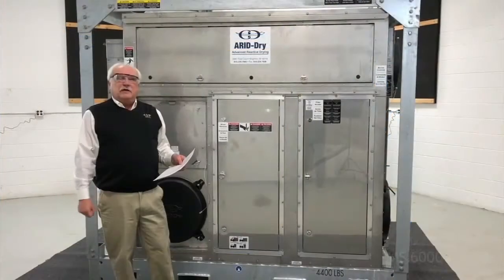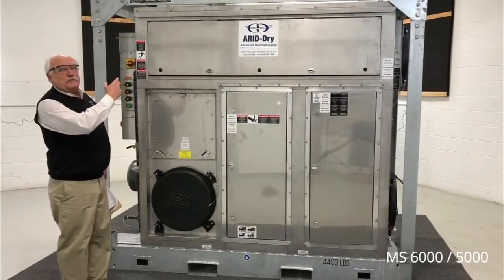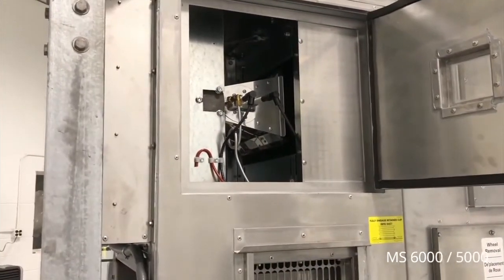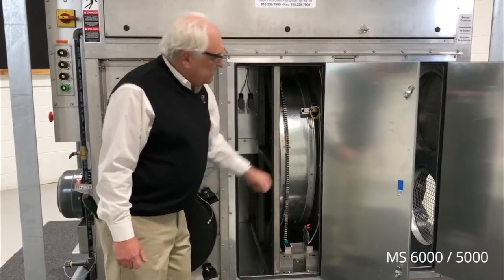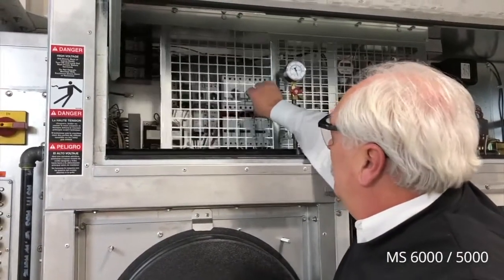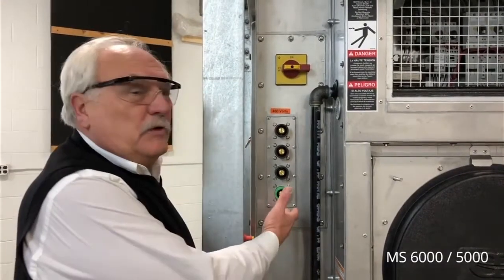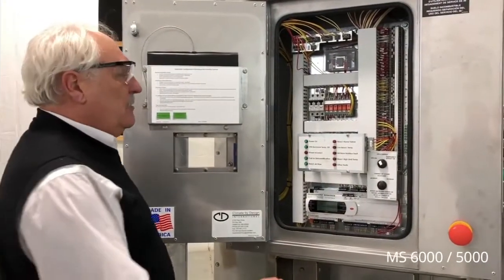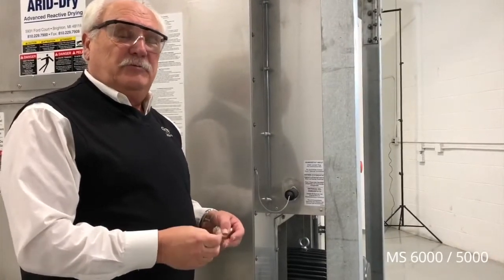ARID-Dry MS6000/5000 Features and Benefits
Climate by Design International (CDI) creates the climate you need to achieve your critical mission.

Industrial Series mobile desiccant dehumidifiers are available from 5,000 to 25,000 SCFM. These units are easily maneuvered with a lift truck. The powerful desiccant dehumidifier with its double wall insulated construction, galvanized steel exterior, microprocessor controller for reactivation rate and safety control makes the Industrial Series the best choice for Restoration, Construction, Industrial Coating and Painting, and Corrosion Prevention applications.

CDI designs and manufactures desiccant dehumidifiers and critical process air handlers for a wide array of applications including: ice arenas, hospital surgical suites, and food processing facilities.

It is our mission to provide you with high quality, energy efficient products, while striving for the correct application to meet your needs.  Keep it dry with CDI!